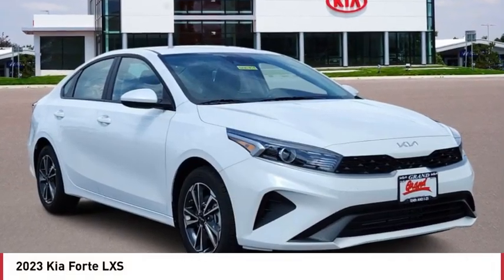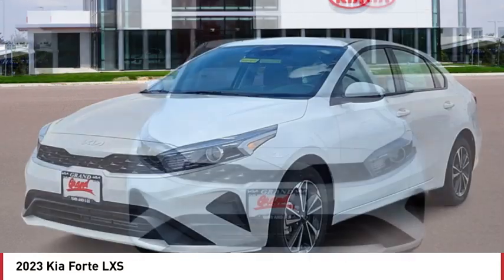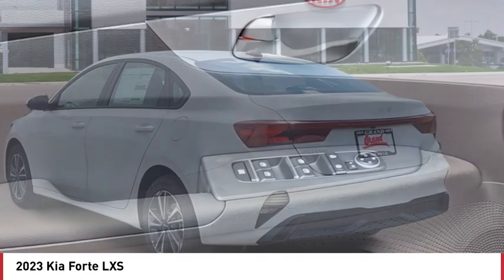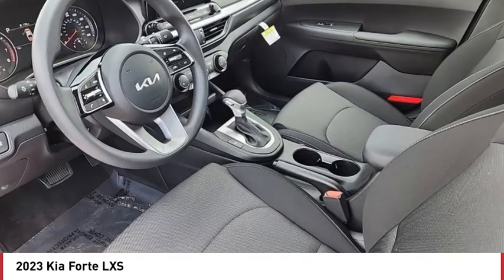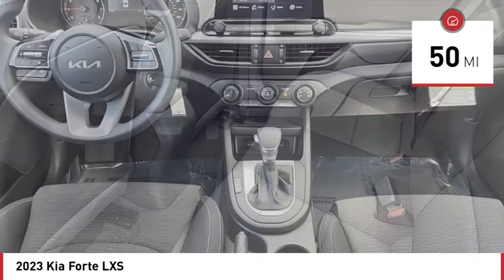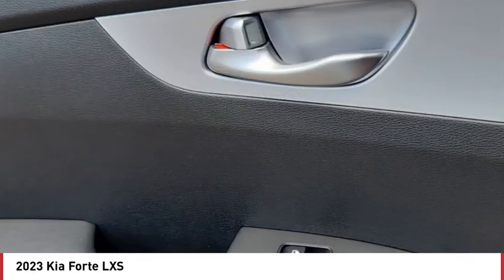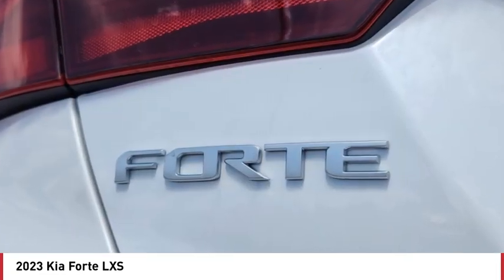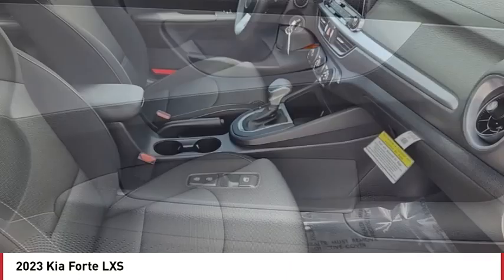2023 Kia Forte Greenwood Village CO P2173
Arapahoe Kia
9400 E Arapaphoe Rd

Boasts 39 Highway MPG and 28 City MPG! This Kia Forte boasts a Regular Unleaded I-4 2.0 L/122 engine powering this Variable transmission. SNOW WHITE PEARL, Window Grid Antenna, Wheels: 16 Alloy.* This Kia Forte Features the Following Options *Variable Intermittent Wipers, Urethane Gear Shifter Material, Trunk Rear Cargo Access, Trip Computer, Transmission: Intelligent Variable -inc: Sportmatic and drive mode select w/visual display (normal, sport, comfort), Torsion Beam Rear Suspension w/Coil Springs, Tires: 205/55R16 All-Season, Tire Mobility Kit, Strut Front Suspension w/Coil Springs, Single Stainless Steel Exhaust w/Chrome Tailpipe Finisher.* Stop By Today *Test drive this must-see, must-drive, must-own beauty today at Grand Kia, 1950 W 104th Ave, Denver, CO 80234.